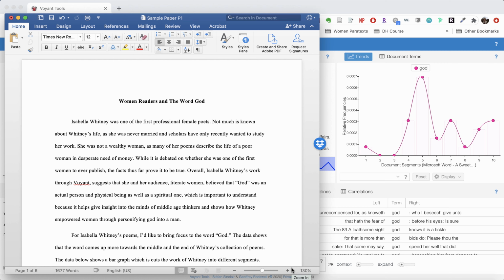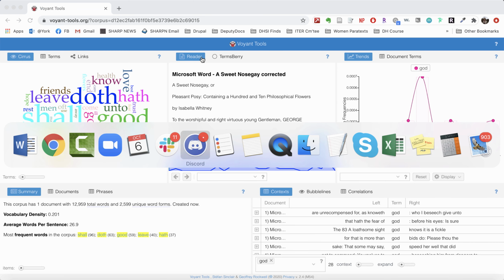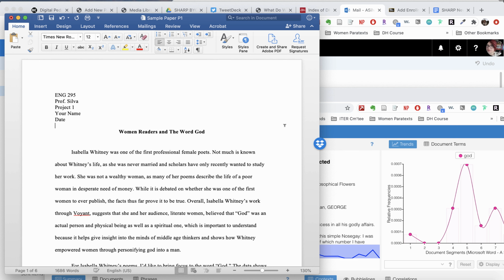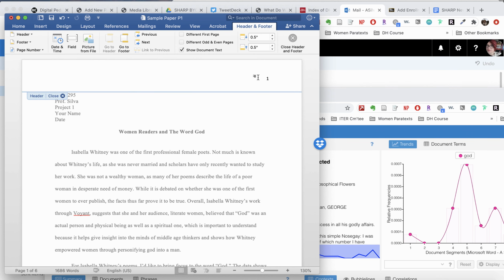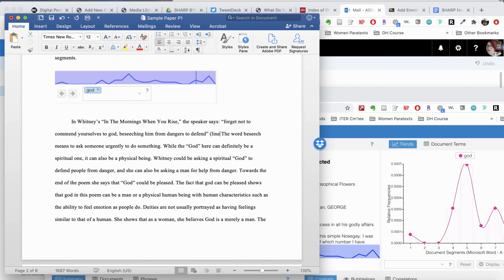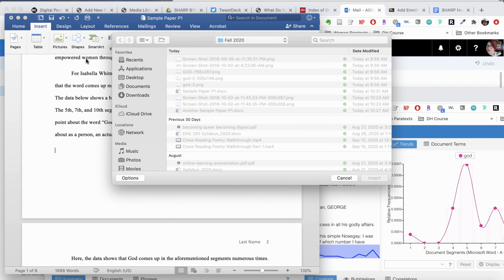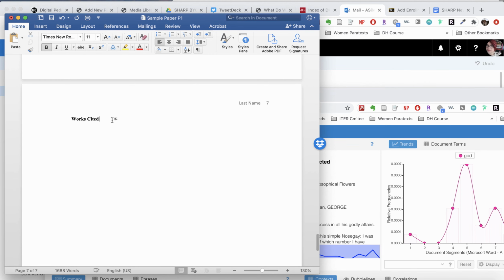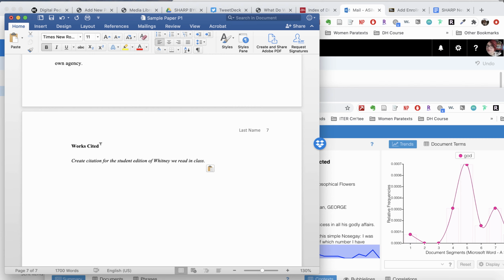Formatting your P1 paper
Info for ENG 295 (York College) students. I forgot to mention this, but your paper should also be double-spaced.